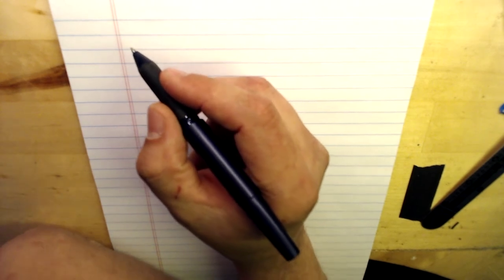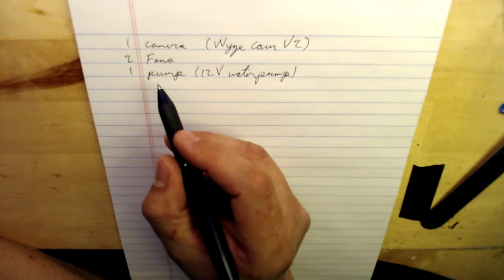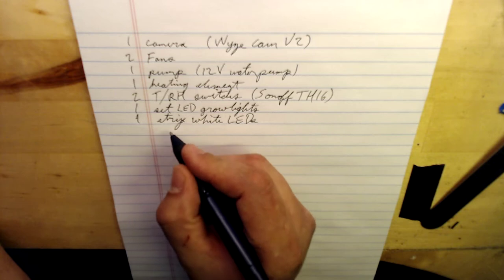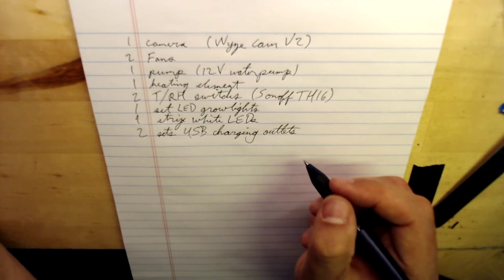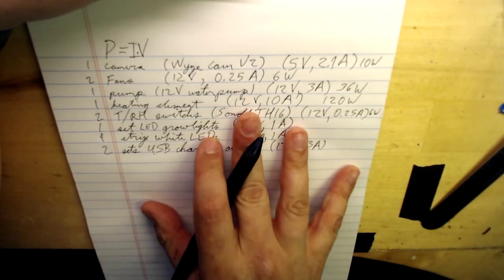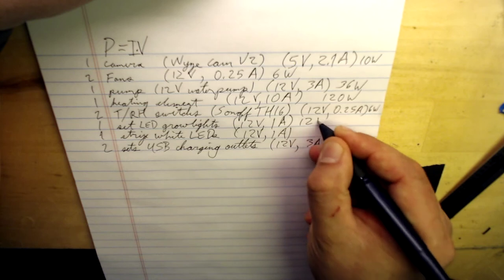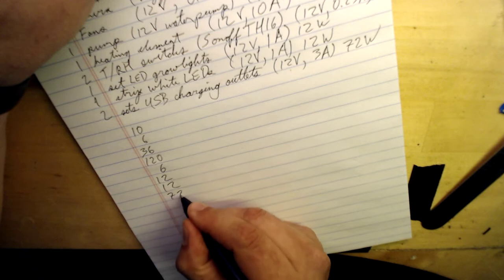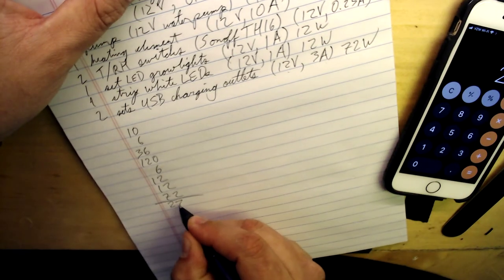Solar Power System Sizing FULL VIDEO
This is the full, how-the-sausage-gets-made video, all 47 someodd glorious minutes with pen and paper, working out power budgets and design details.